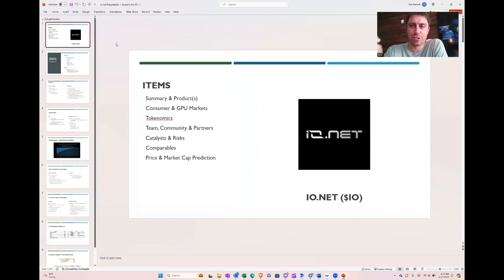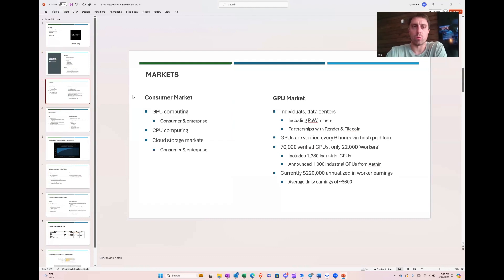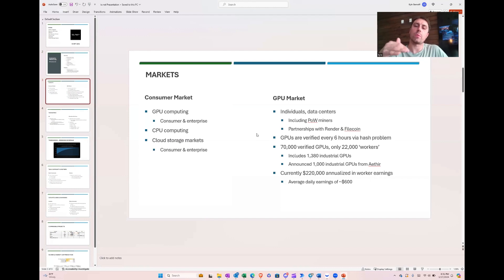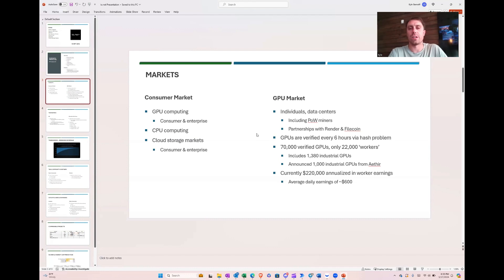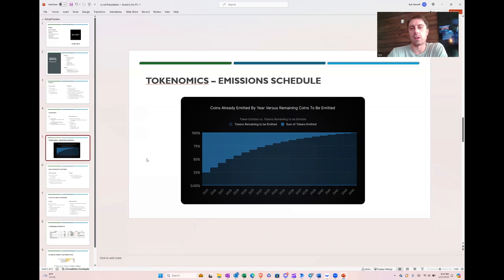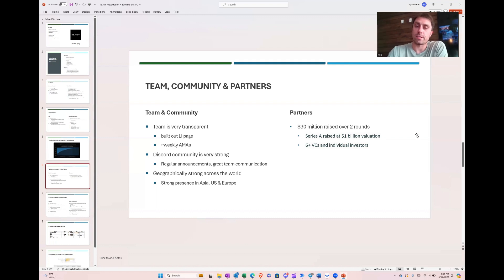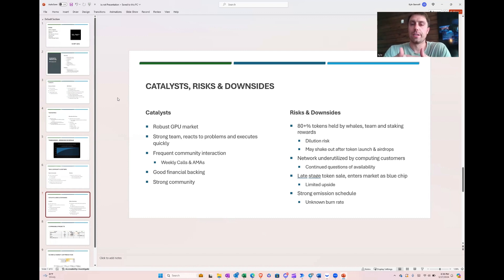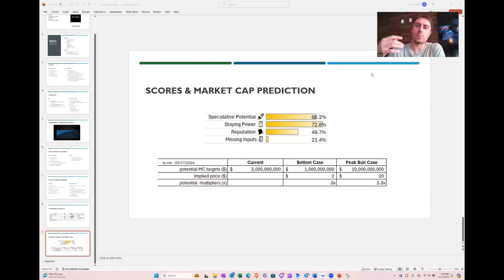The $1+ Billion Dollar $IO Net Token Sale - Deep Dive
IO Net has a reported 70,000 GPUs on the network, and they're launching a token.